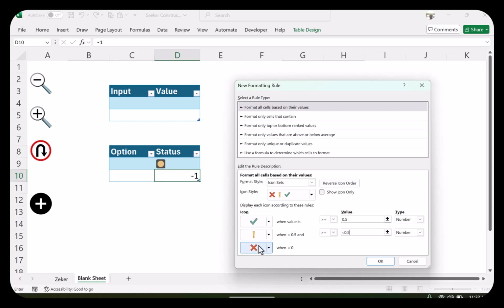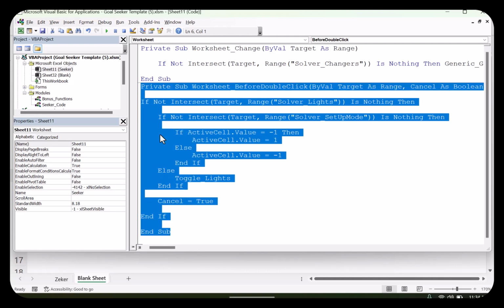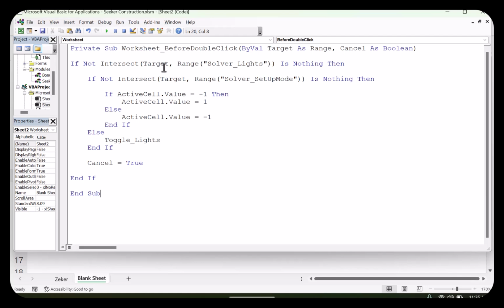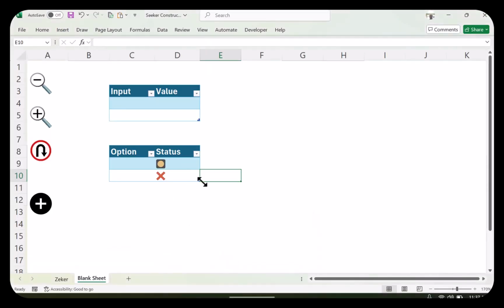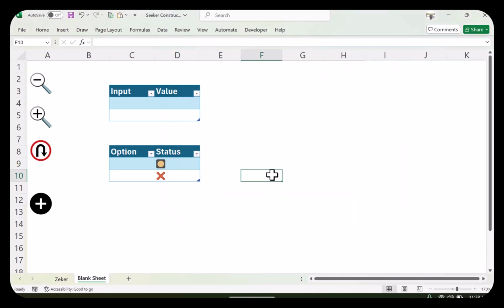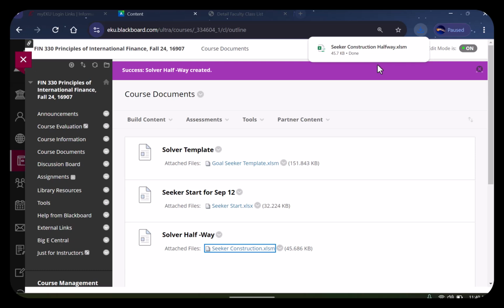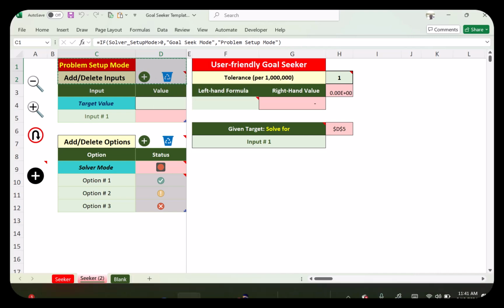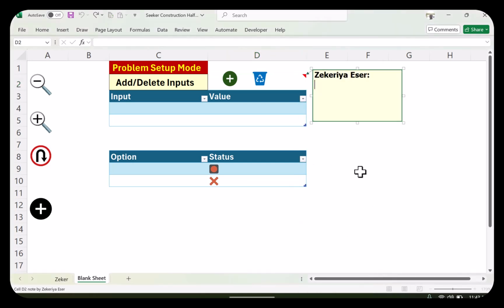FALL 2024 FIN 330 Sep 12 Part 4 of 6